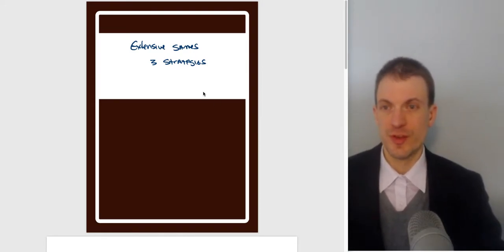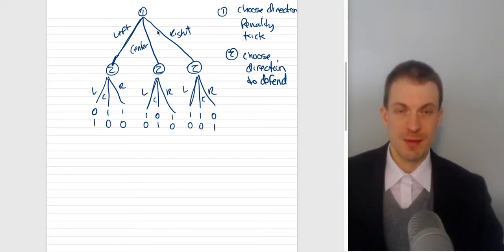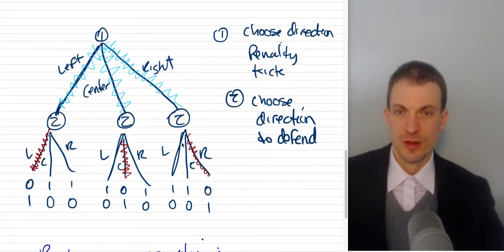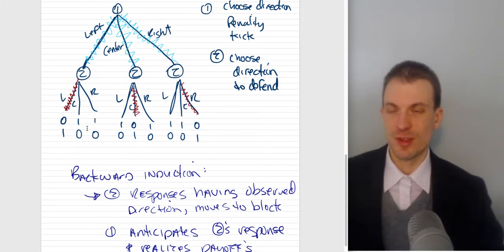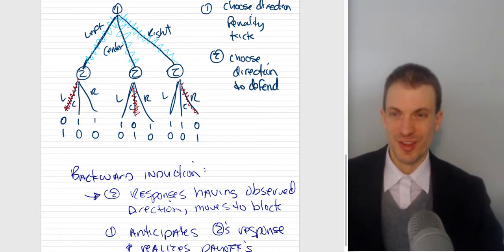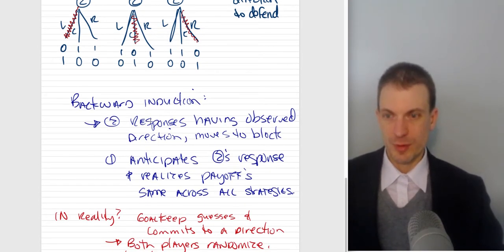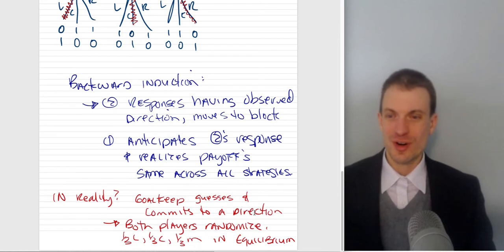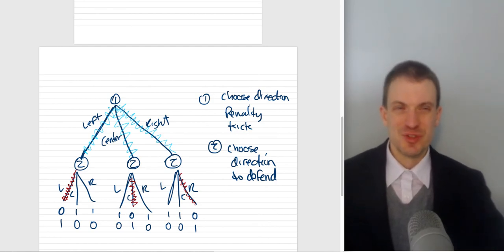Extensive Games Three Strategies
I demonstrate how to model an extensive form game where each player has three strategies. I provide the backward induction solution and discuss (minimally) mixing strategies.